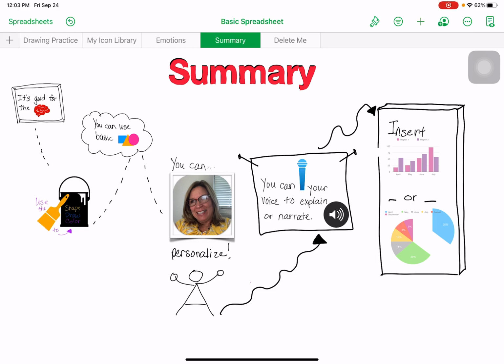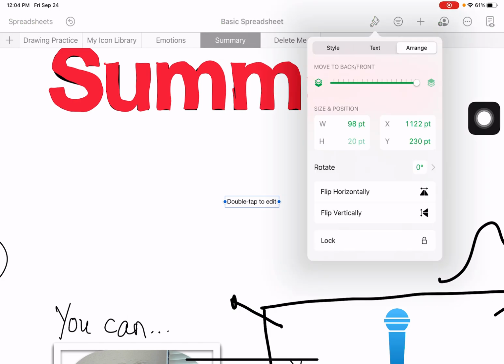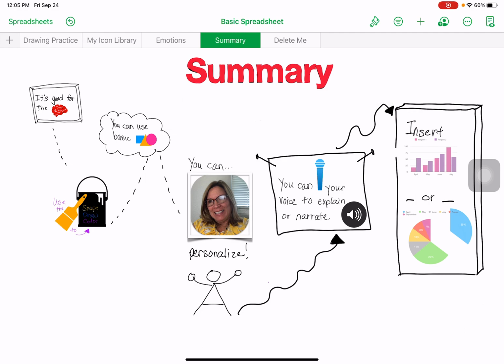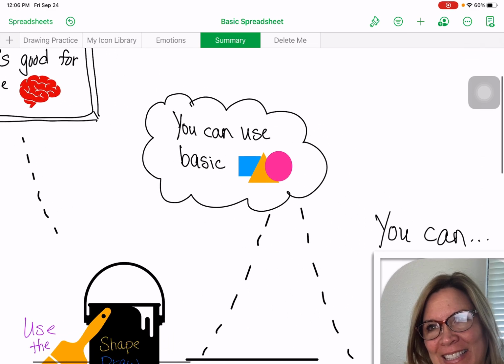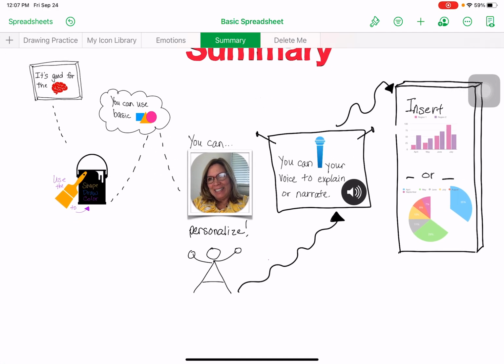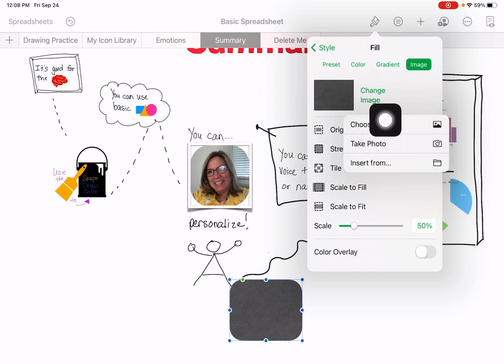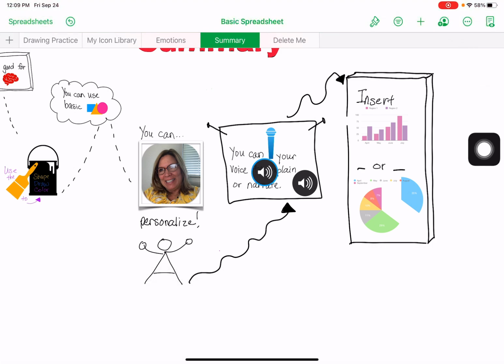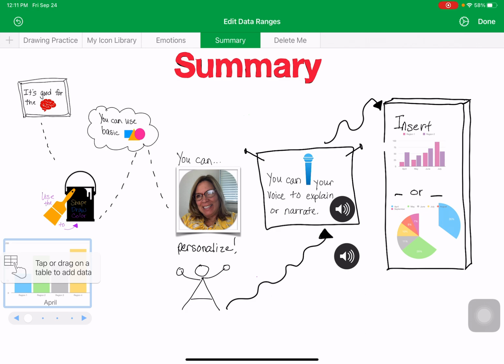Sketchnoting in Numbers Summary